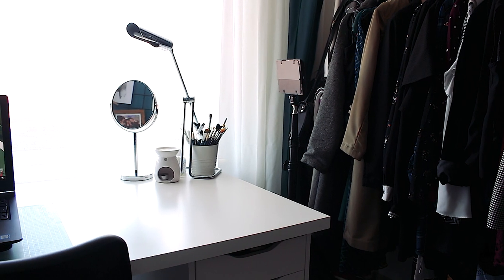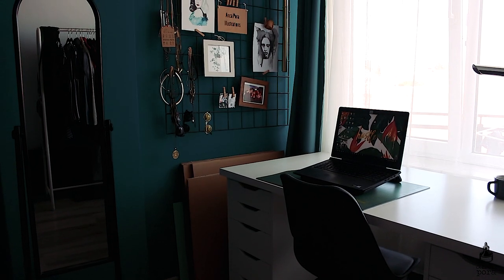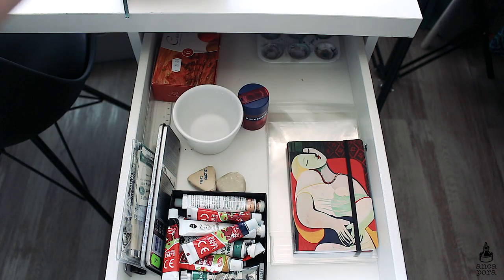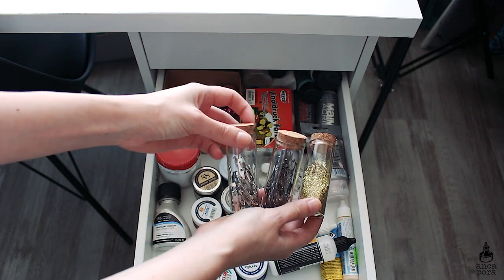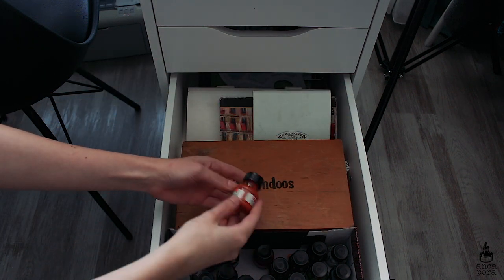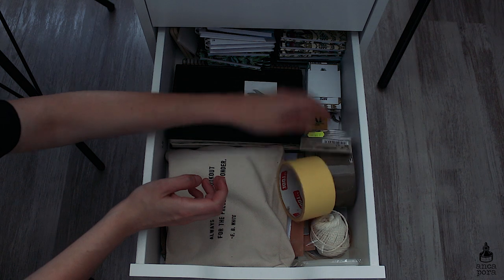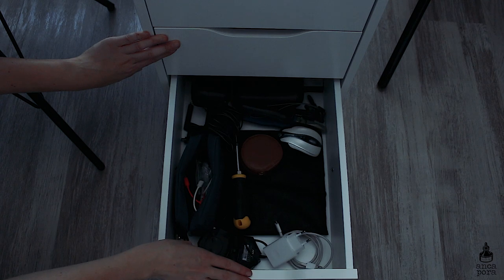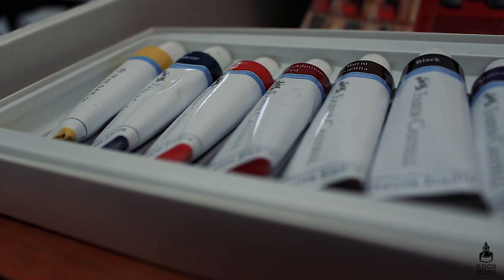STUDIO TOUR 2018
Hi guys!
Today's video is a bit different. I am taking you on a tour through my studio/ work space /bedroom. I live in a two room apartment with my cat and my boyfriend. So our space is pretty limited but i wanted to share with you how i organise my space and what art supplies i use.

ART SUPPLIES:
PENCILS
Mars® Lumograph® 100 Premium quality pencil

COTMAN WATER COLOURS HALF PAN STUDIO SET - 45 HALF PANS

KURETAKE METALLIC WATERCOLORS:

ACRYLIC COLORS: